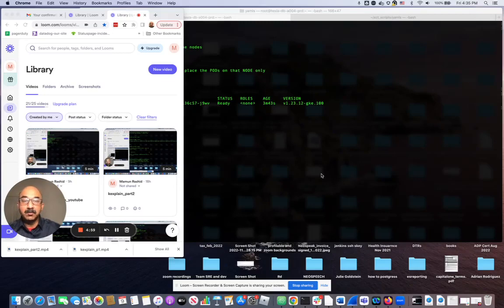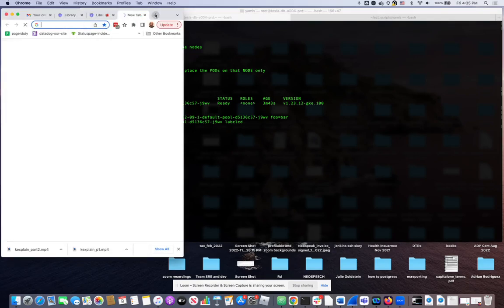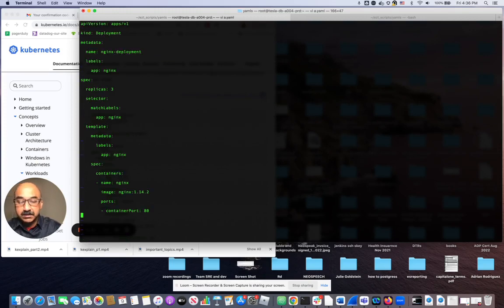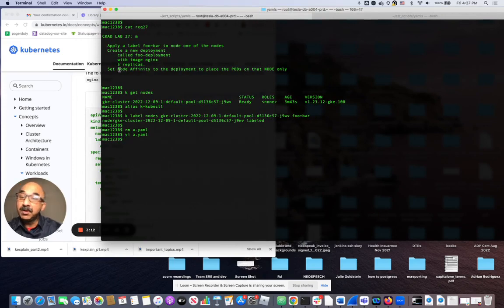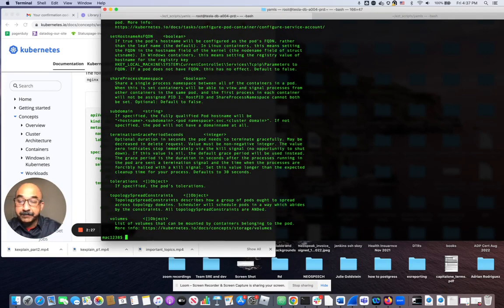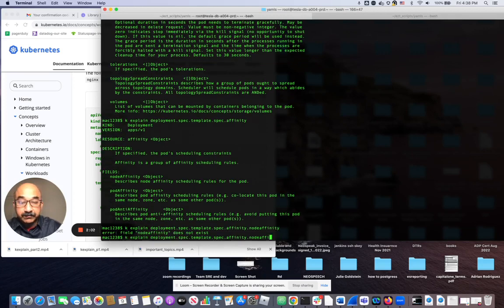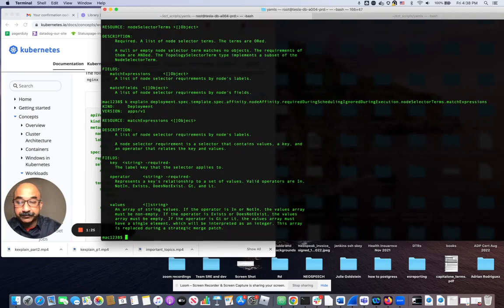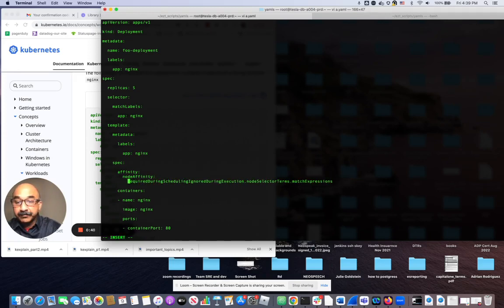CKAD Lab 57 (Kubernetes Certification) Deployment with Node Affinity (kubectl explain) Part 1 of 2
Commands:
alias k=kubectl
k label nodes node_name foo=bar
k apply -f a.yaml